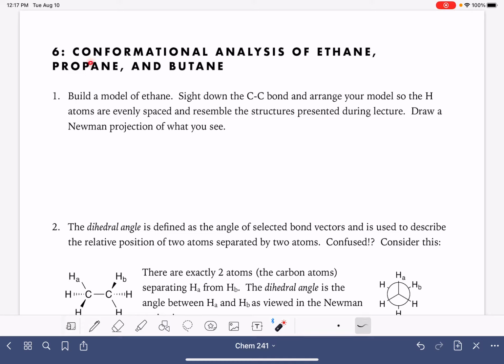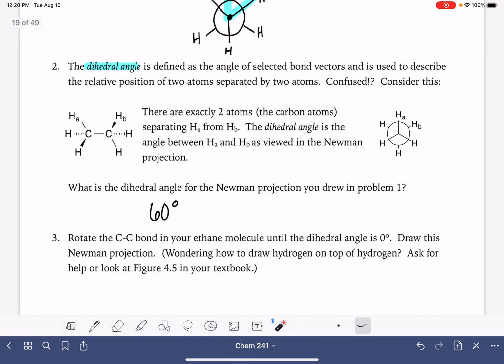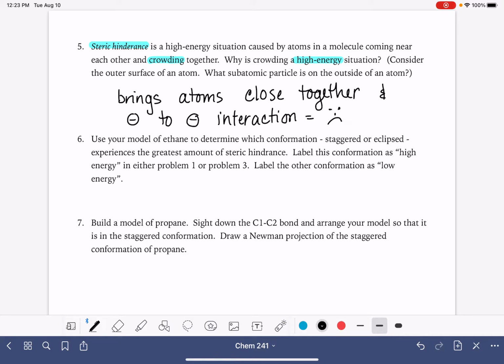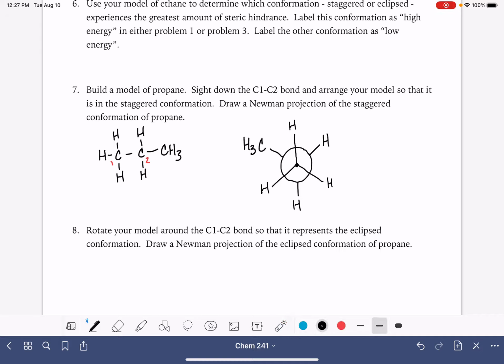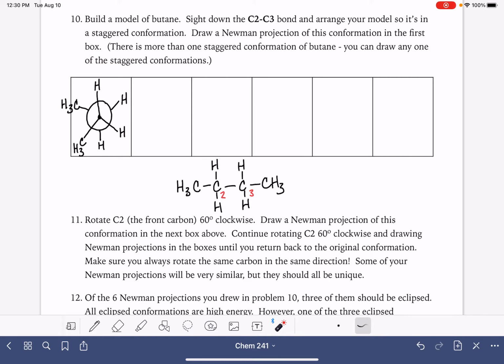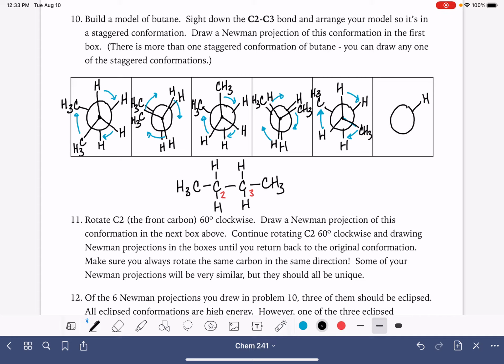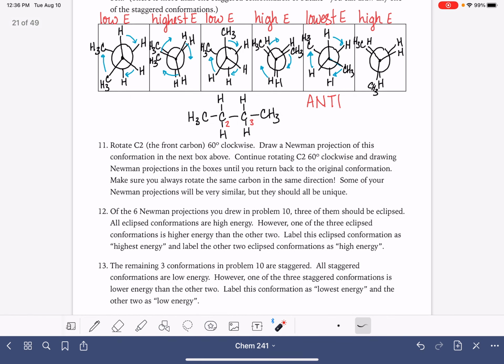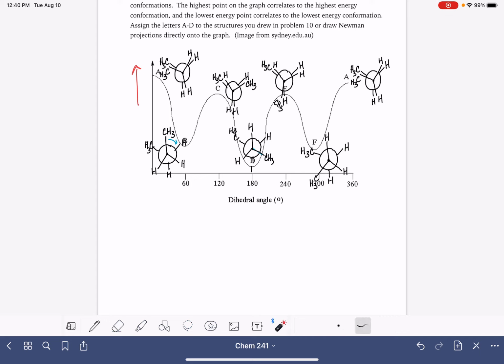41a: Conformational analysis of ethane, propane, and butane